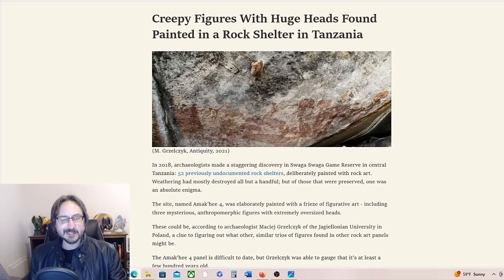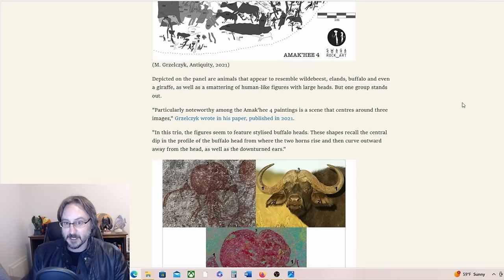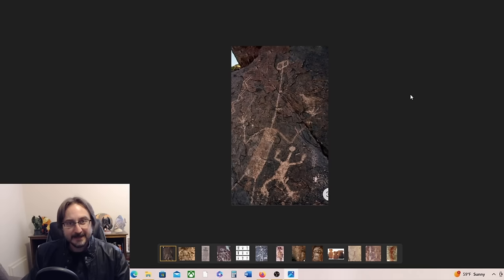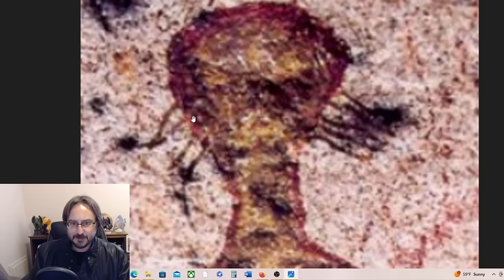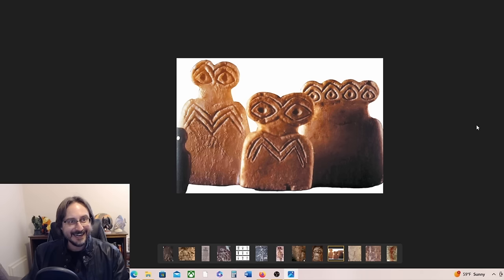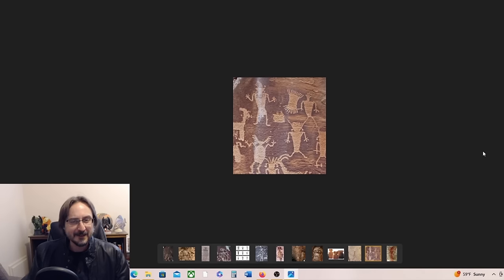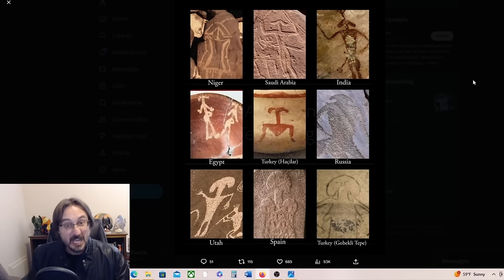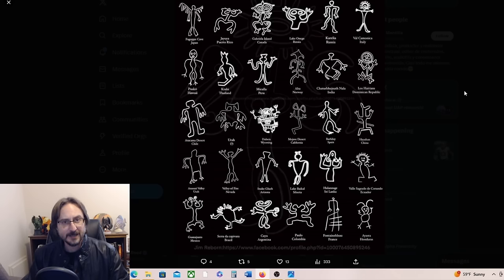Aliens Have Been on Earth for Thousands of Years! (UFOs UAP)